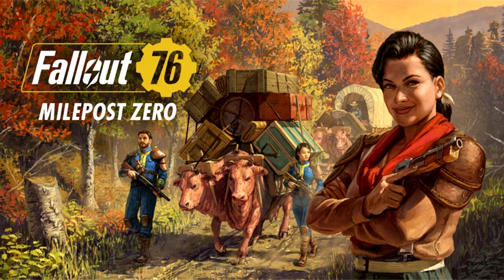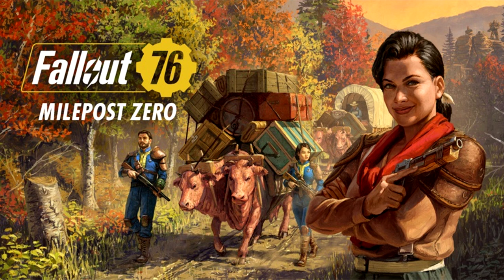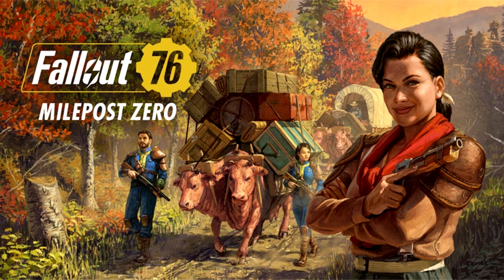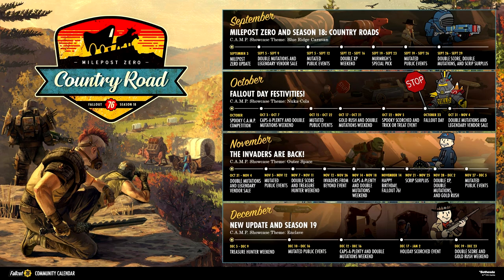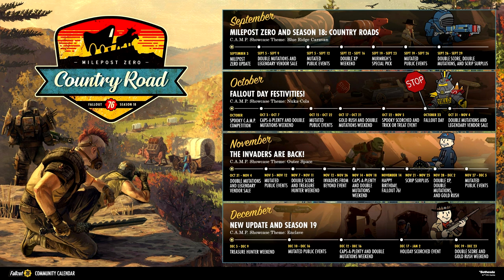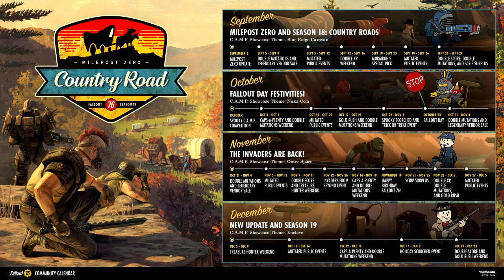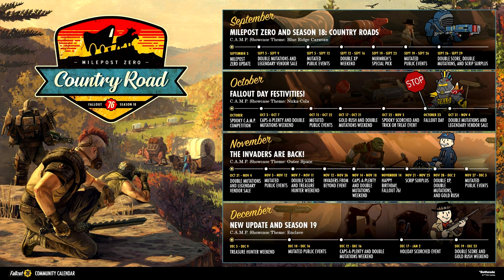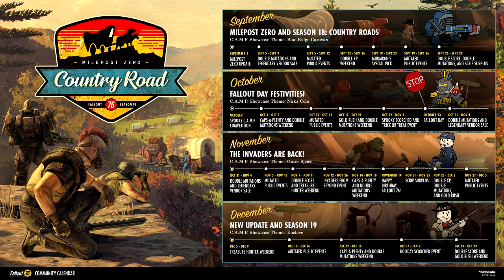New Fallout 76 Update Launches Milepost Zero